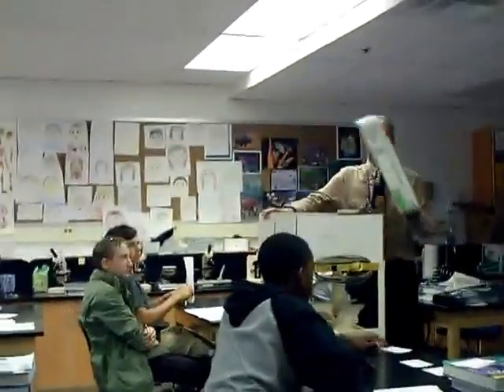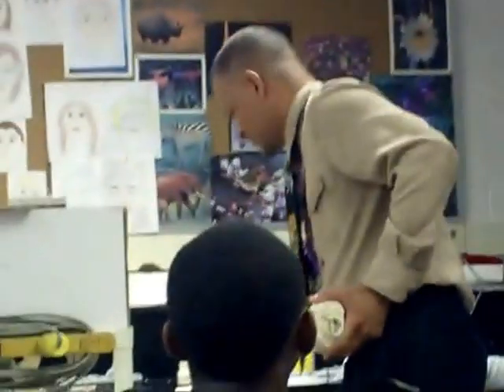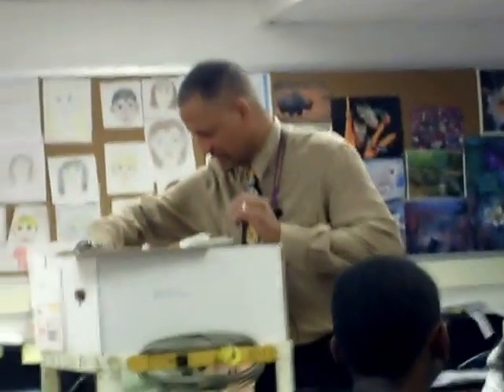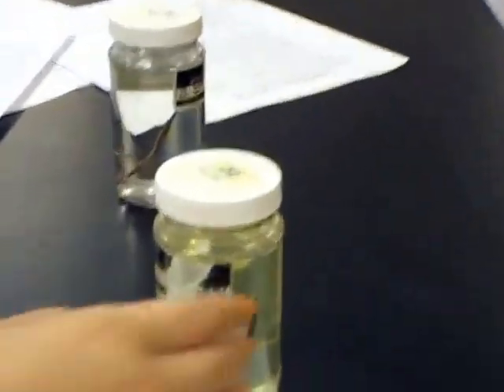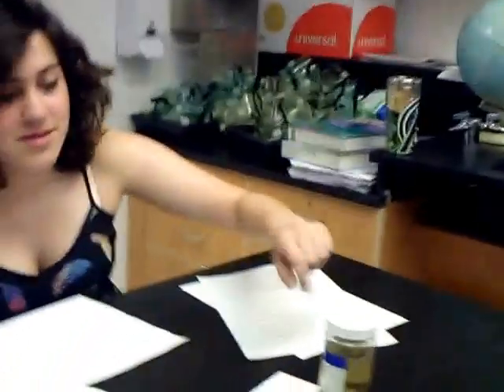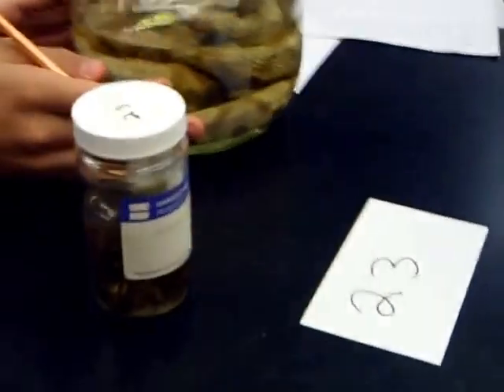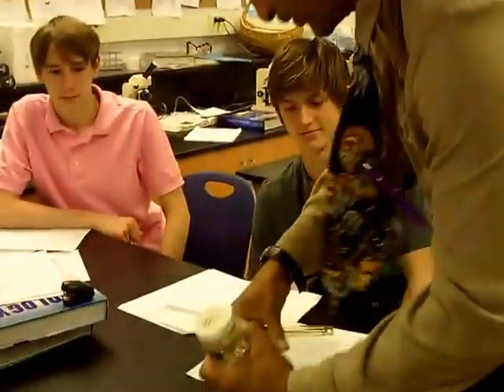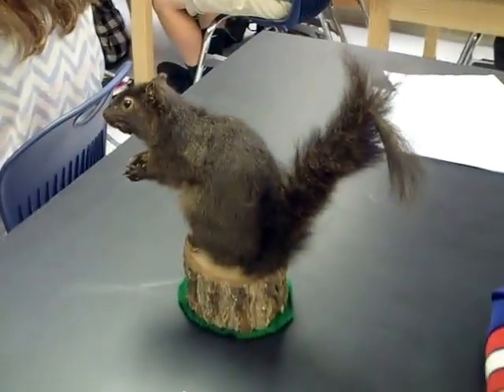Animal Specimen Practical Lab: Set up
I walk through and take out each specimen and give them pointers on how to answer the chart questions.